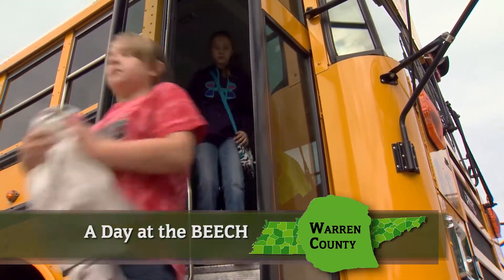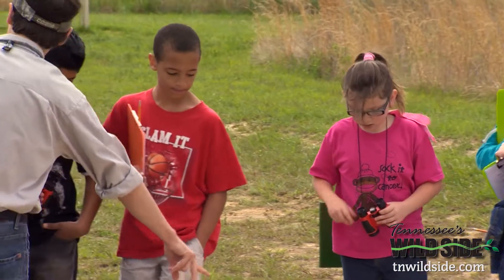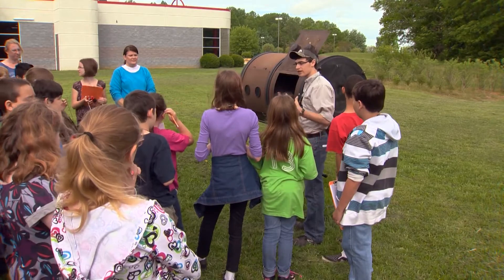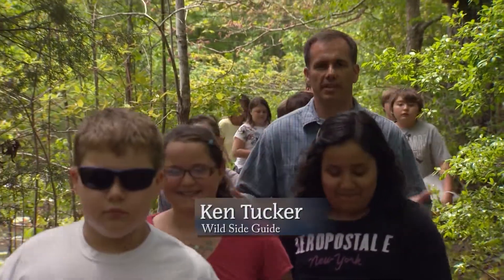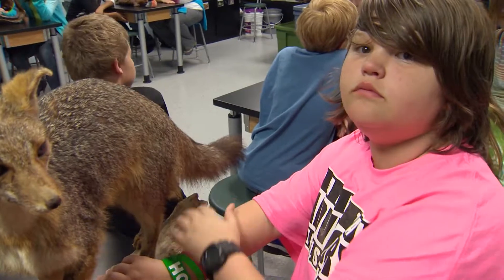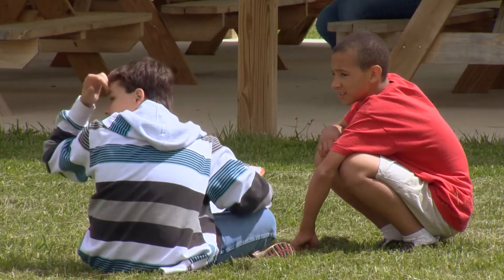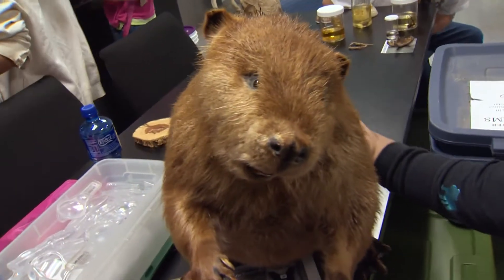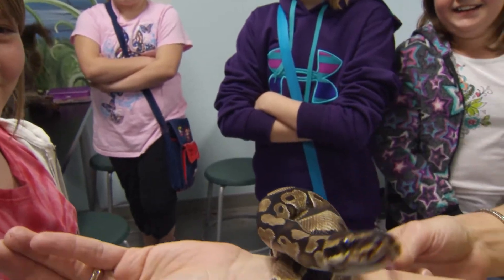Wild SideTV-A Day at the BEECH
Spread out on 680 acres in Warren County, the Bridgestone Environmental Education Classroom and Habitat or BEECH is an extraordinary field trip destination. Students come to have a great time, but in the midst of all the fun, they're also learning. As Wild Side Guide Ken Tucker discovered, every part of their visit follows a lesson plan designed to reinforce Tennessee's common core educational standards. From show 2601. to learn more.